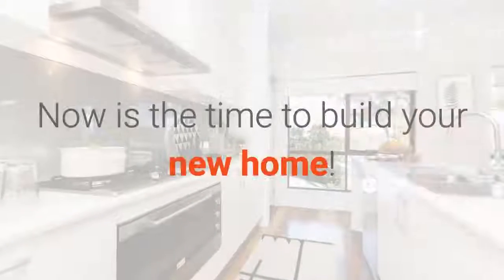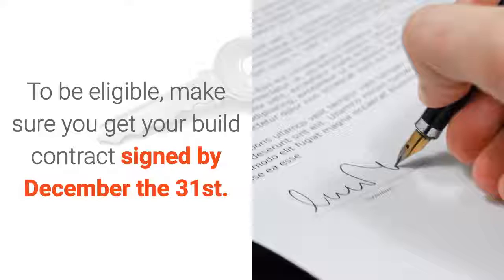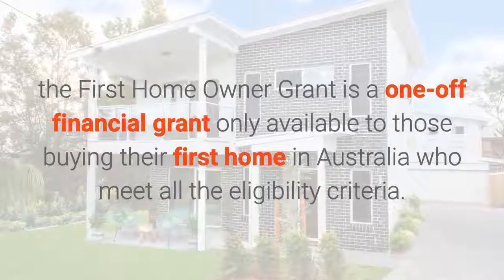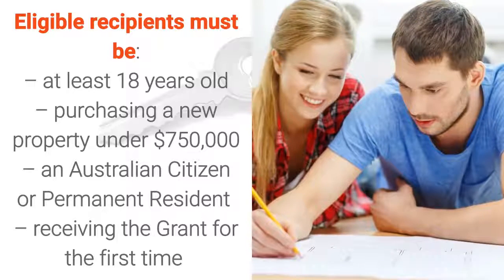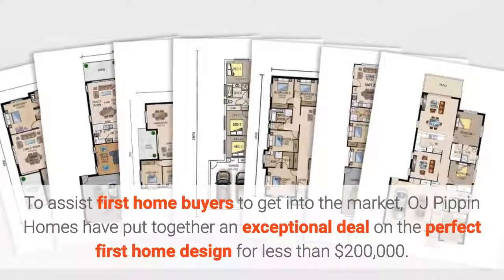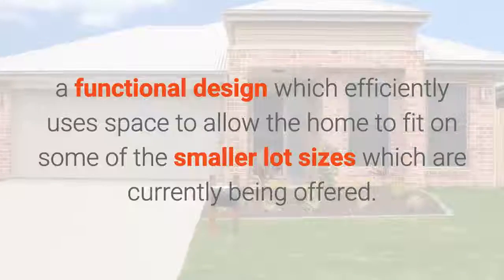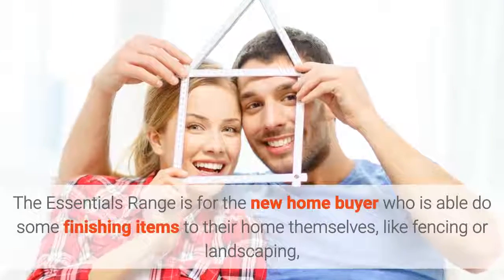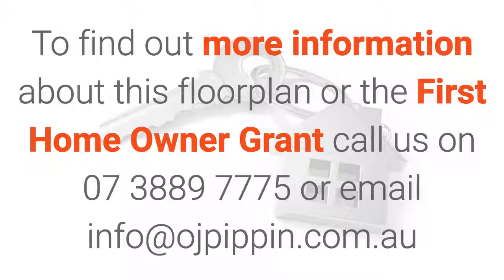Don't miss out on the $20,000 First Home Owner Grant - Expires 31st of December 2017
First home buyer? Now is the time to build your new home! Don’t miss out on the $20,000 First Home Owner Grant.

To be eligible, make sure you get your build contract signed by December the 31st.  At OJ Pippin Homes, our process is simple and we can help you build your first home with all paperwork completed and signed in time to receive the Grant.

Provided by the QLD State Government, the First Home Owner Grant is a one-off financial grant only available to those buying their first home in Australia who meet all the eligibility criteria.  Eligible recipients must be:–

at least 18 years old– purchasing a new property under $750,000

– an Australian Citizen or Permanent Resident

– receiving the Grant for the first time

To assist first home buyers to get into the market, OJ Pippin Homes have put together an exceptional deal on the perfect first home design for less than $200,000.

Introducing the Cesar III a functional design which efficiently uses space to allow the home to fit on some of the smaller lot sizes which are currently being offered.  This design has four bedrooms with two separate living areas and fits on a 12.5 block frontage.  As part of our Essentials Range, this home is priced at under $200,000!

The Essentials Range is for the new home buyer who is able do some finishing items to their home themselves, like fencing or landscaping, but includes all the essentials to allow you to move right in!